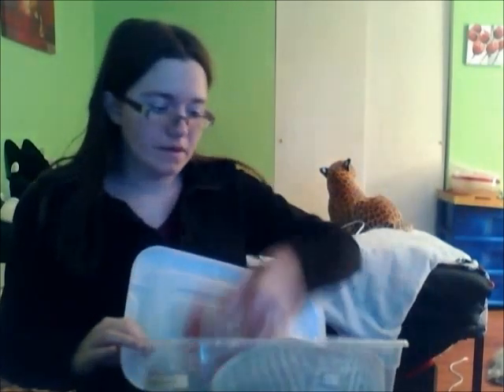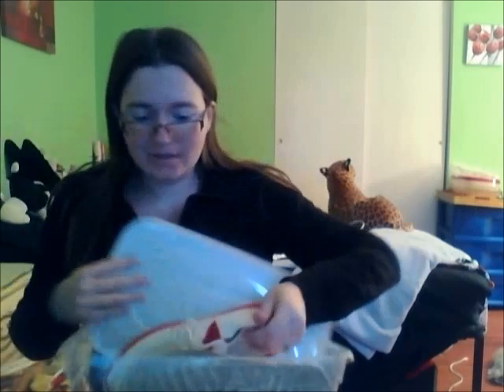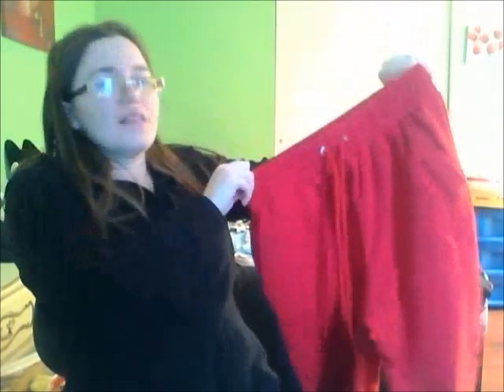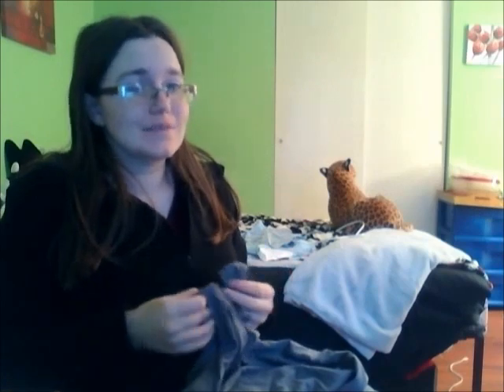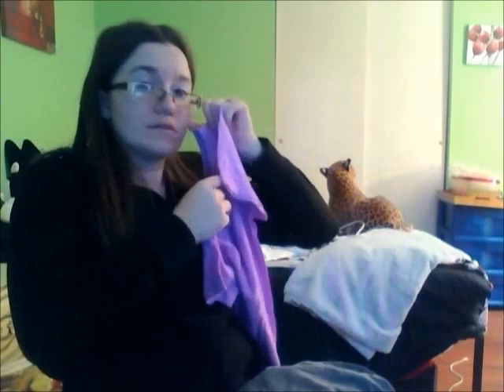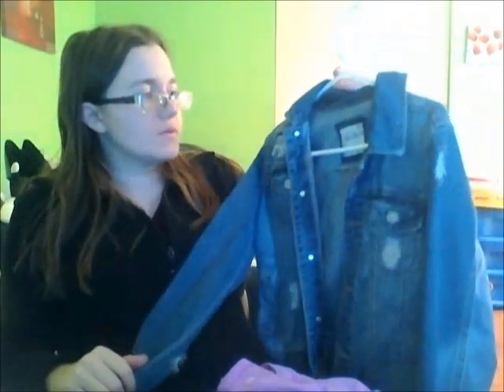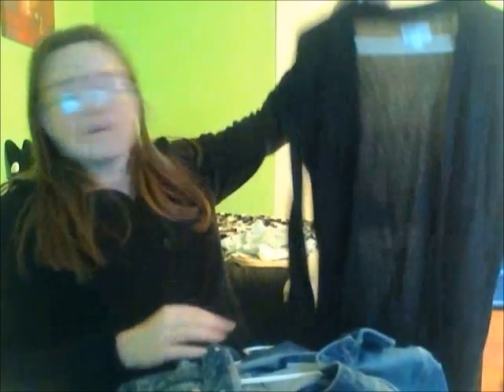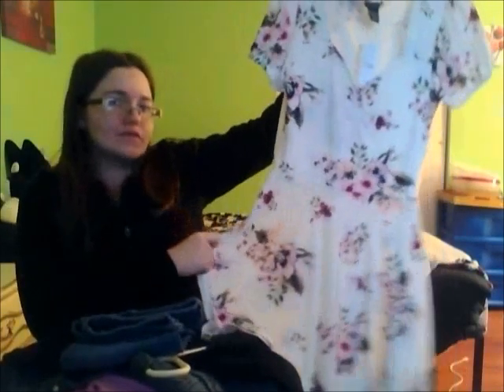Spring Staple Pieces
Hey guys in todays video I'm sharing with you my spring staple pieces.